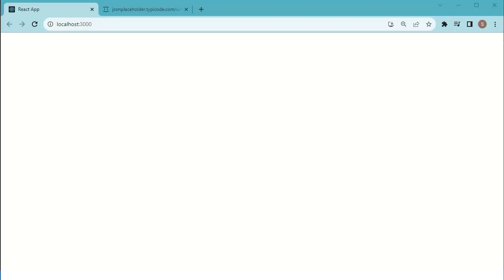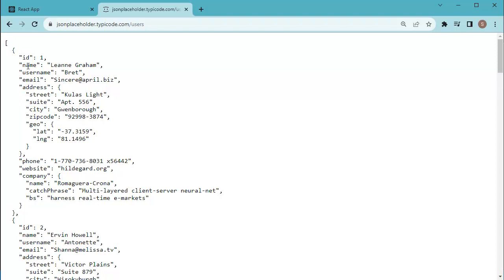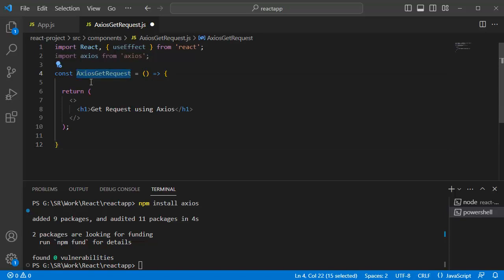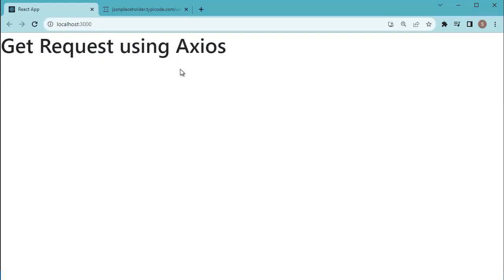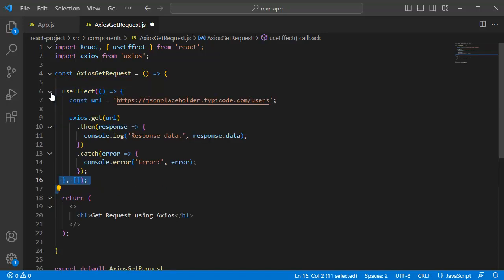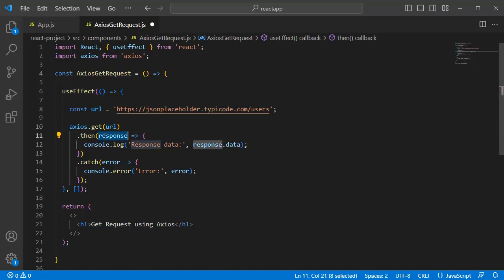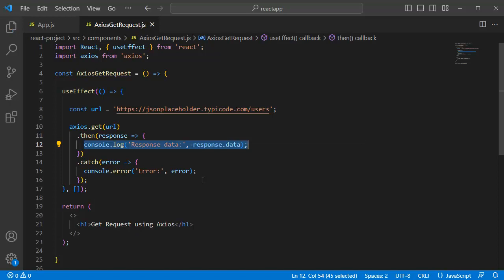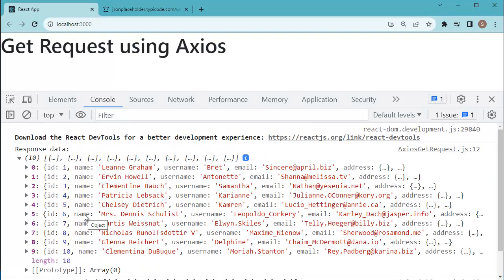Get API Call / Fetch Server Data using Axios in ReactJS Application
In this video you will learn to fetch the server data or add get API calls in reactJS using one of the famous library in ReactJS application.